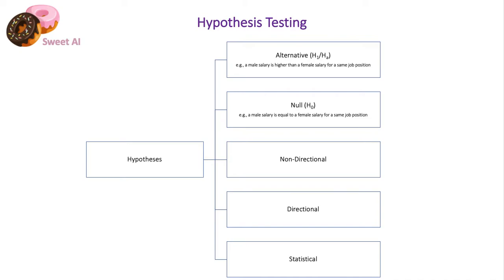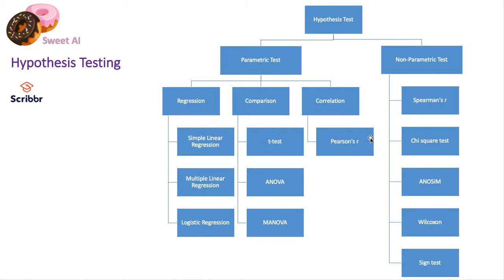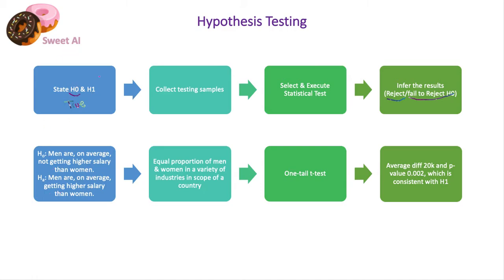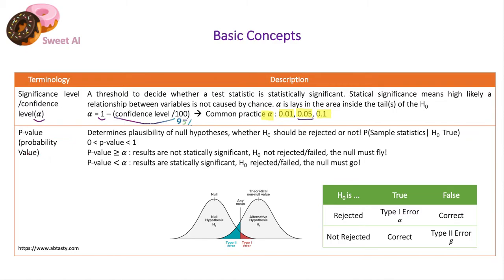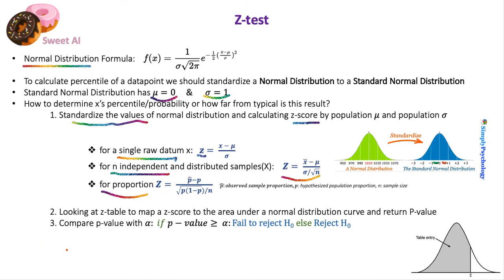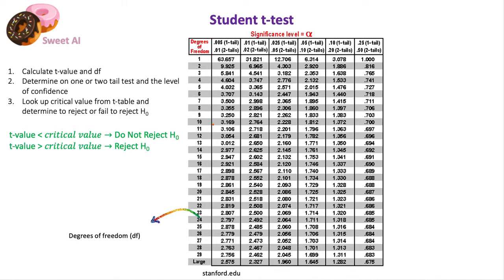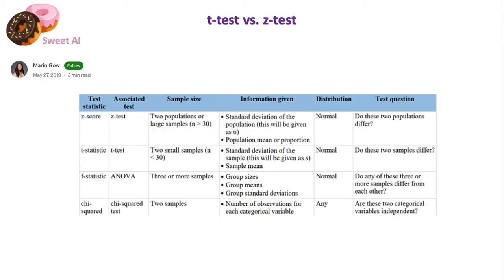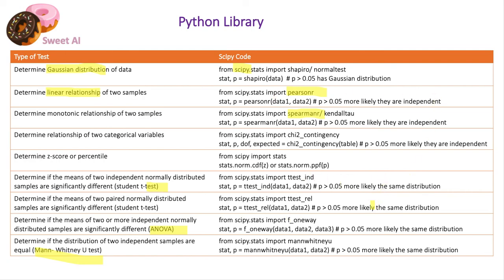Quick Review of Basic Statistics - interview prep - Part 2